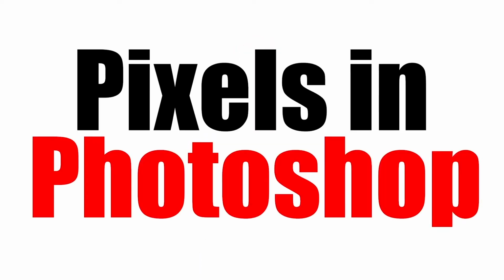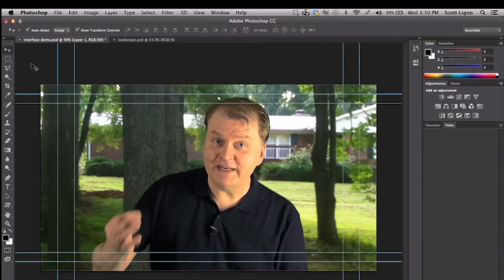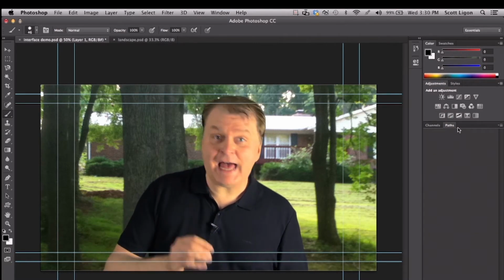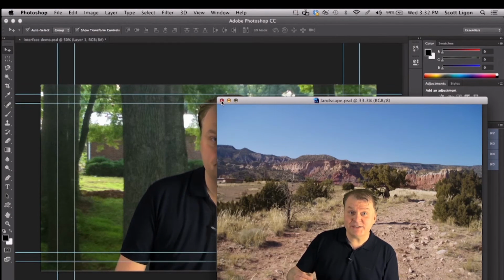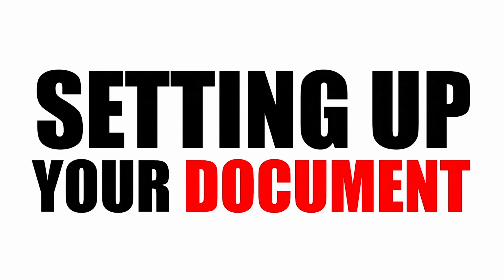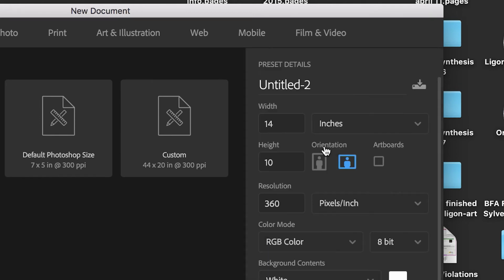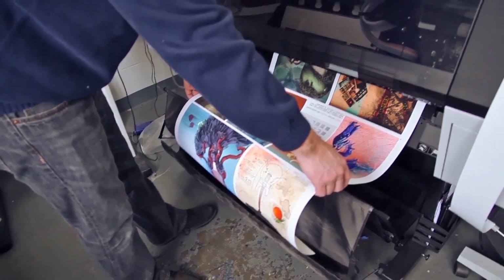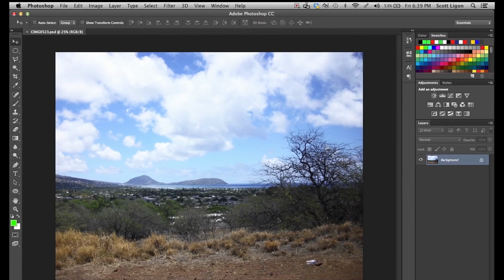2. PSD Interface and Document Set-Up